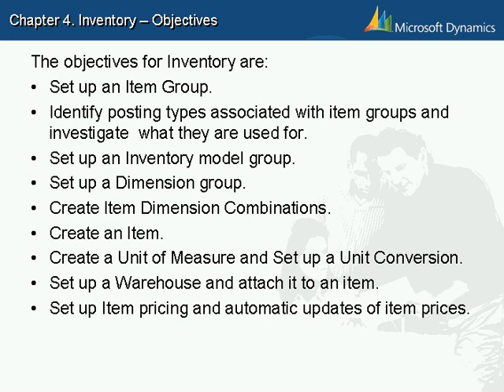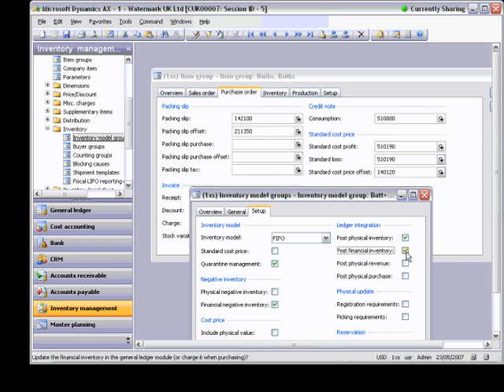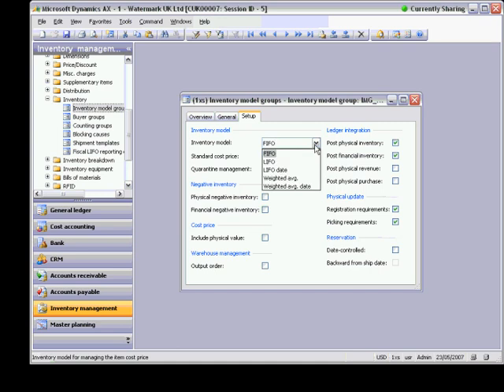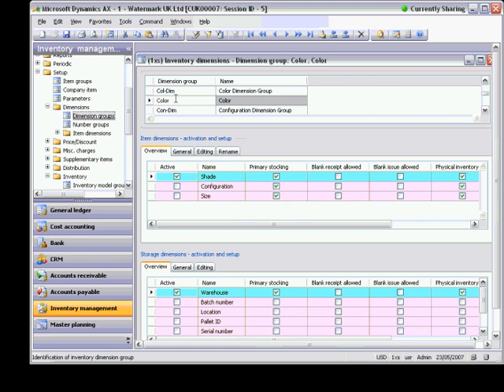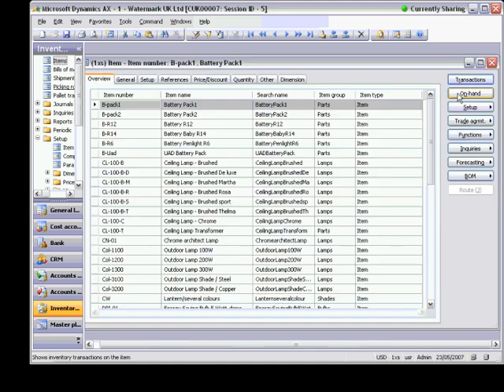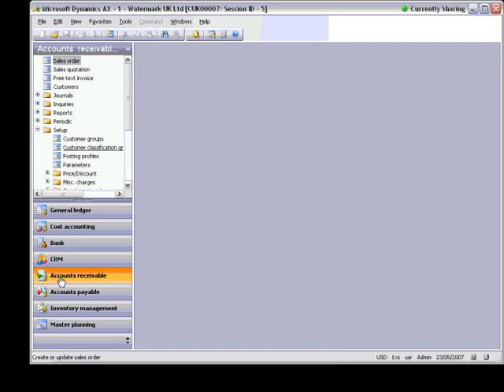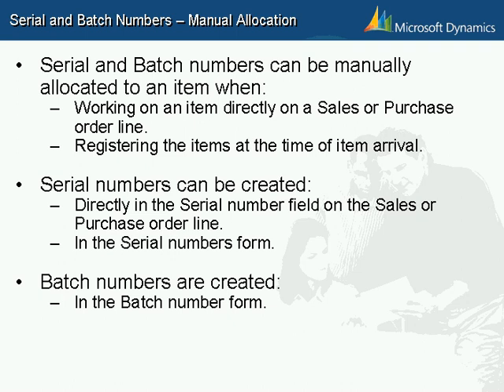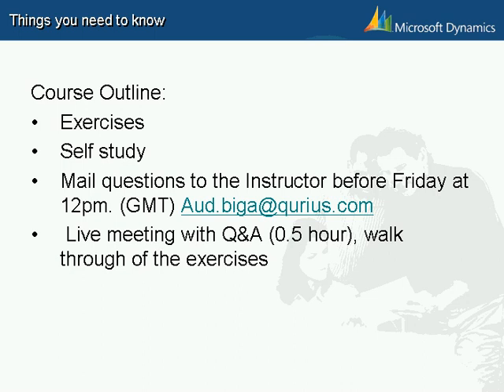AX Remote Training Program RTP -- TRADE & LOGISTICS Week 2